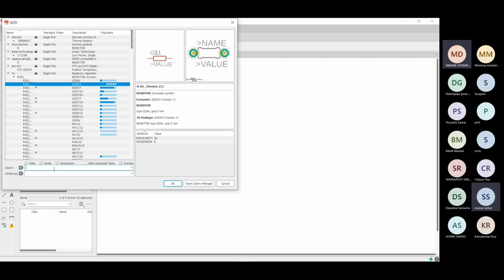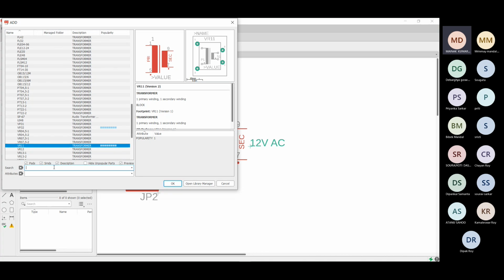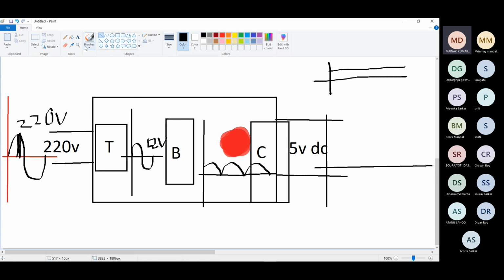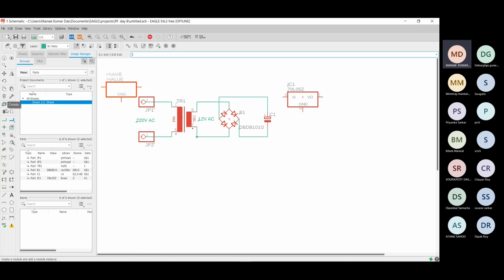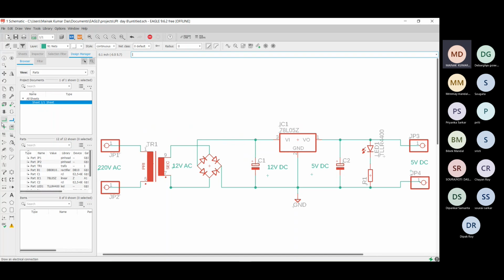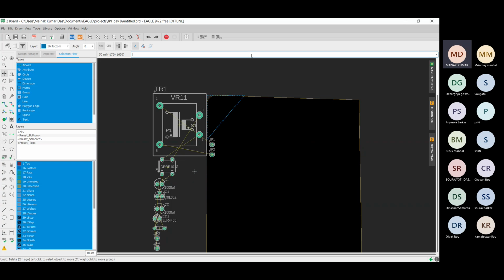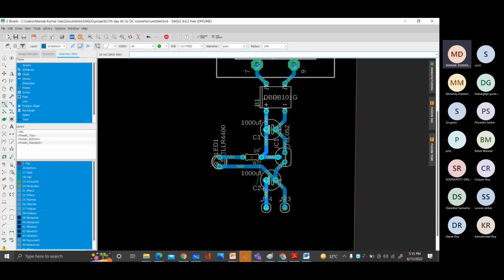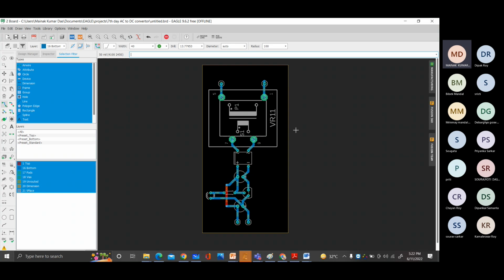PCB EAGLE WORKSHOP DAY-8